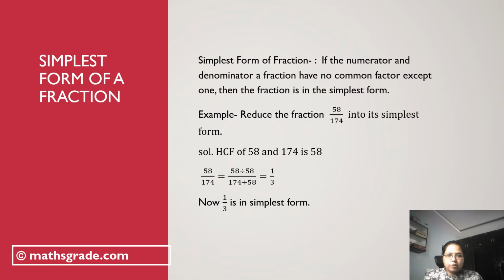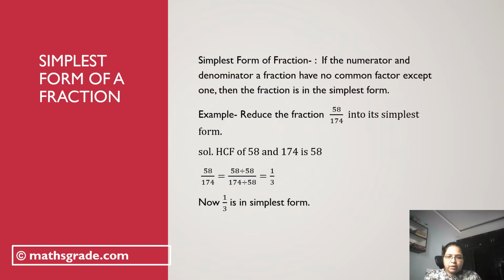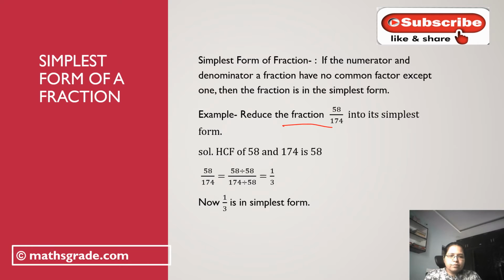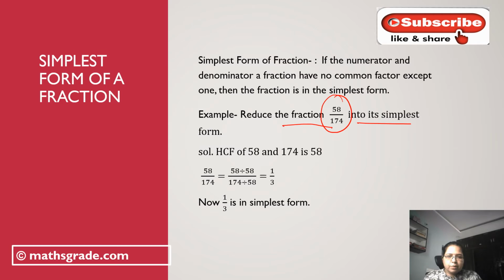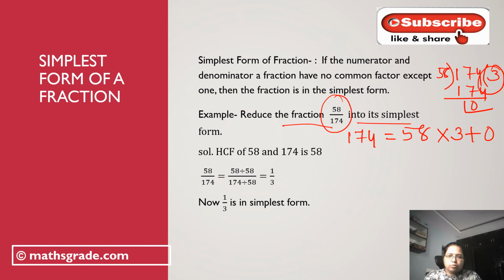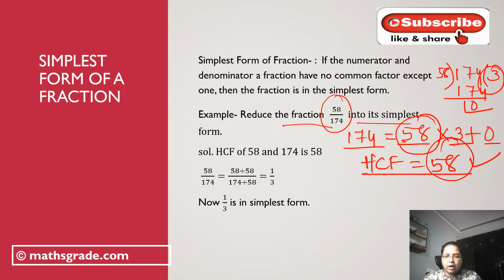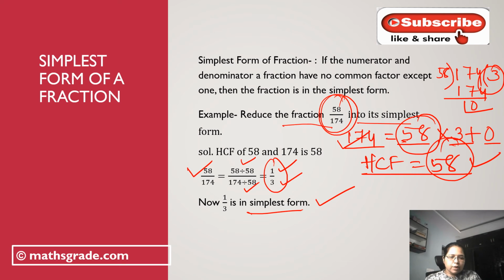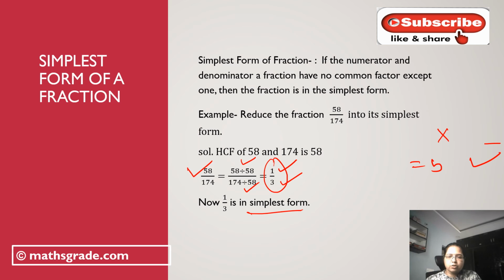HOW TO FIND SIMPLEST FORM OF A FRACTION | MATHS GRADE | MAMTA MUND |SIMPLEST FORM A FRACTION EXAMPLE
please JOIN my FB Group

timestamp:-
00:00 - What we will learn
00:58 - Question 3 a) - b)
05: 22- Questions 4 a) - b)
09: 29 - Question 5 a) - d)
18: 36 - Question 6 i) - ii)

Here I  teach ABOUT WHAT IS SIMPLEST FORM OF A FRACTION AND HOW TO REDUCE FRACTION INTO ITS SIMPLEST FORM  WITH  EXAMPLES.

1. YOUR MATHS FEAR WILL BE REMOVED FROM YOUR MIND.

2. YOU WILL SOLVE MATHS PROBLEMS VERY FAST.

3. YOU WILL SCORE THE HIGHEST MARKS IN MATHS.

4. I WILL TEACH MATHS USING A SIMPLE AND EASY VEDIC MATHS WAY FOR THAT YOU CAN SOLVE MATHS MENTALLY WITHIN FEW SECONDS.